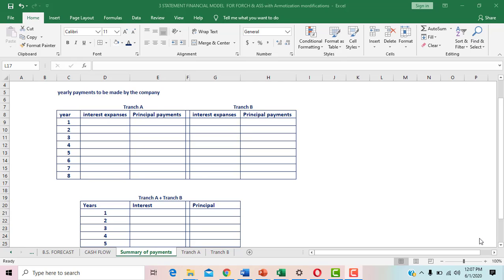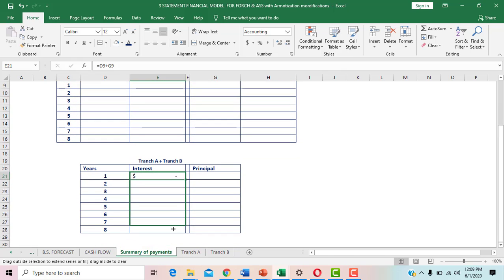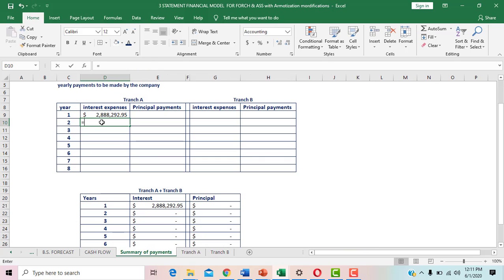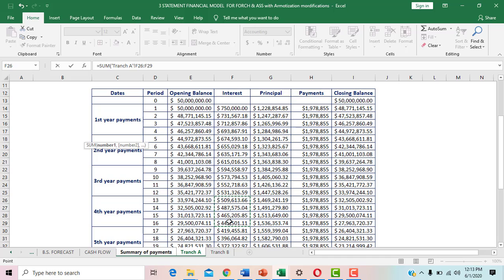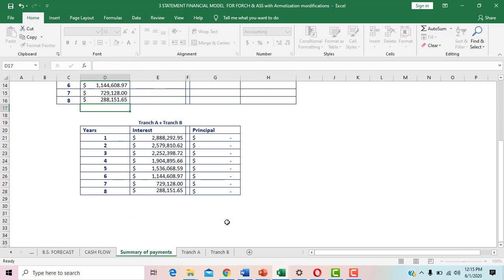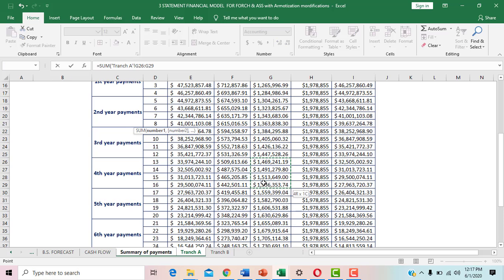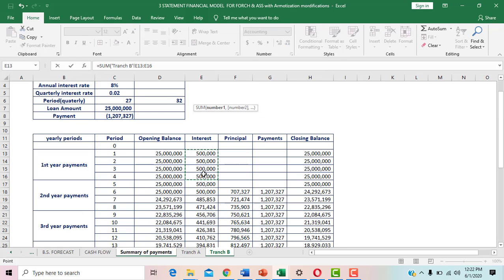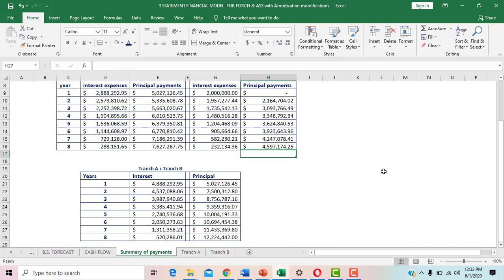Amortization model (Table), Part 3. Financial Modeling and Financial Analysis.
This Loan Amortization Model (Table) is part of our complete financial Modeling course. Learn as much as possible from this short course. You can check the first and second part which is free. and if you are interested in learning the complete financial model course, you can get it at a discount using these coupons.